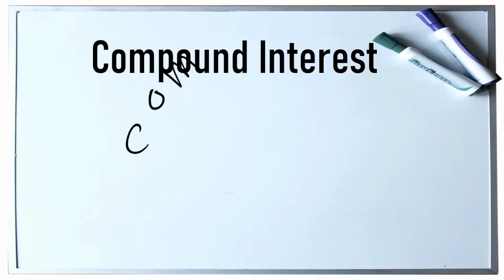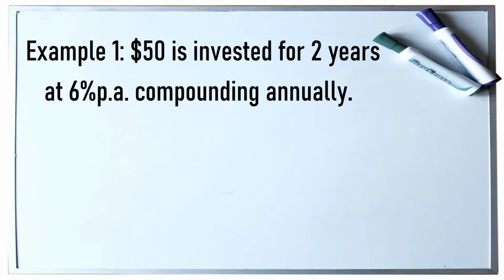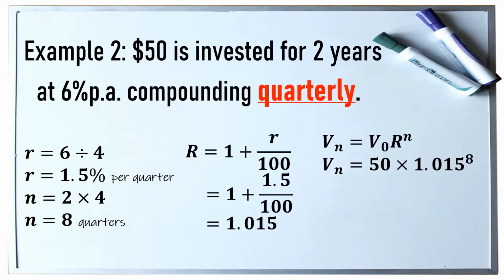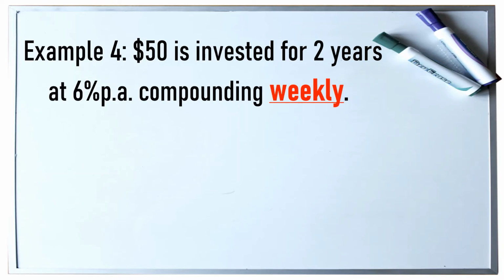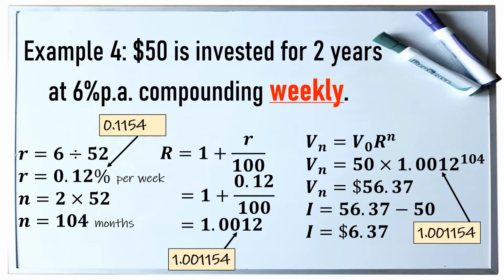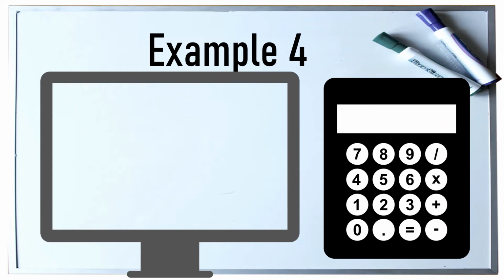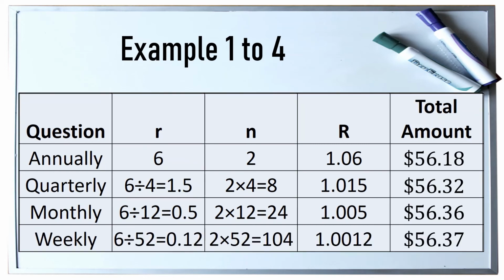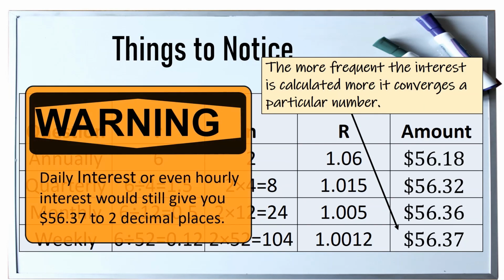Compound Interest 4 - Compounding Periods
This extends the basic compound interest calculations to include calculations when the you have either monthly, weekly and other different compounding periods.